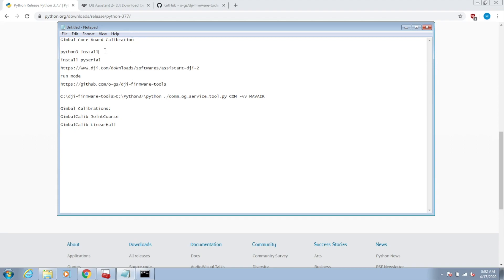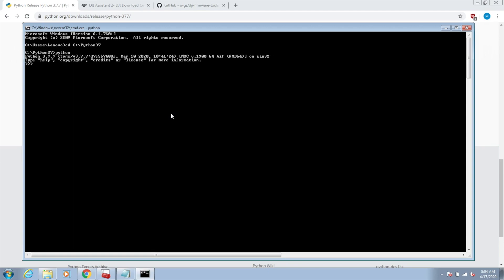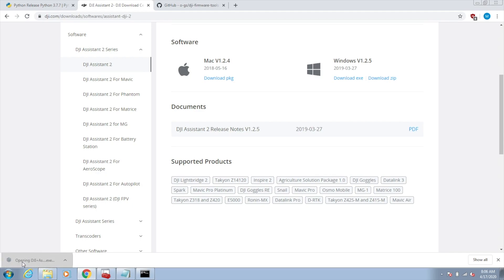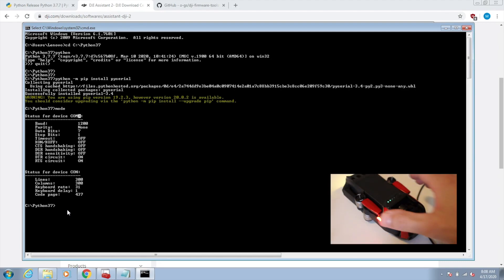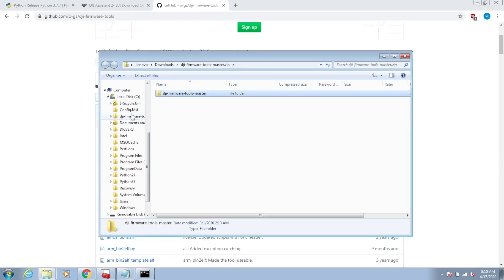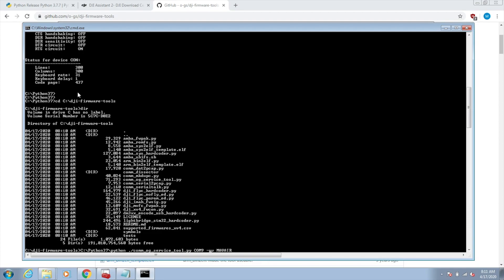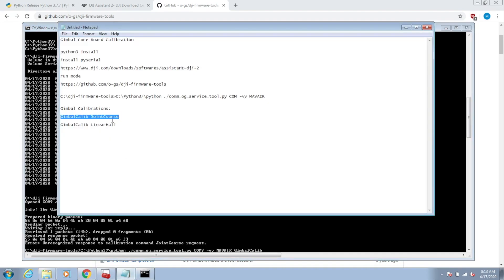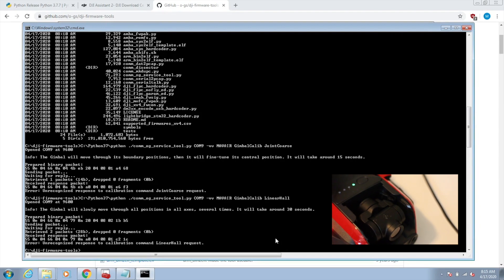DJI Mavic Air Gimbal Core Board Calibration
After replacing the gimbal on a DJI Mavic Air you need to perform a Core Board Calibration. This is not the calibration done through the DJI GO 4 app. I walk through the software installs and commands needed to complete the calibration.